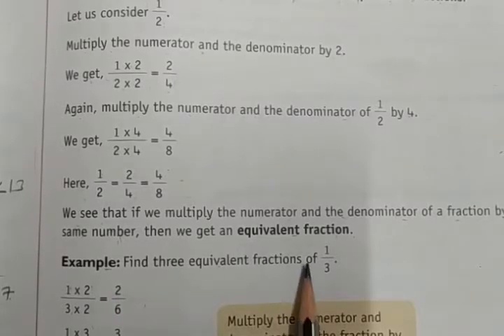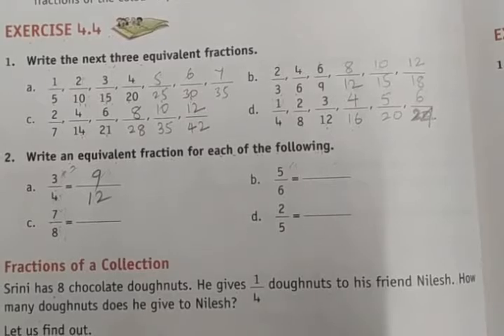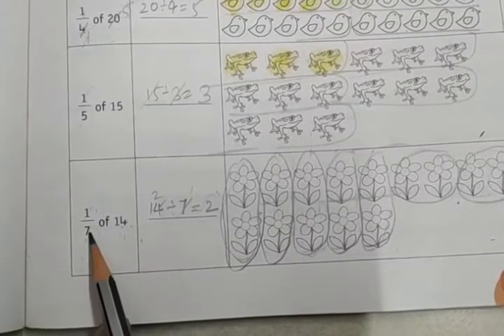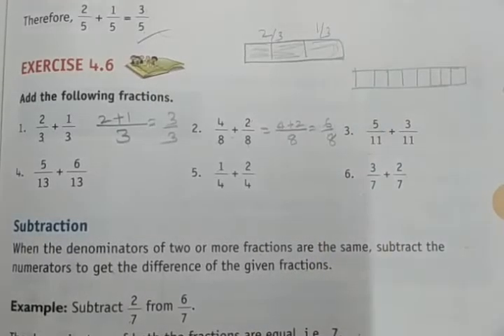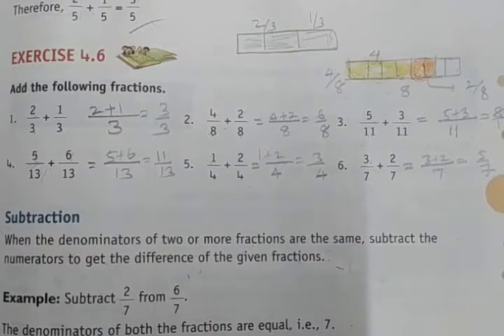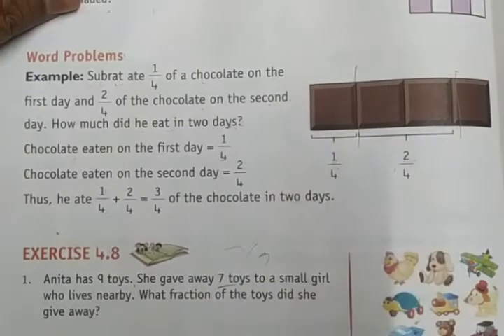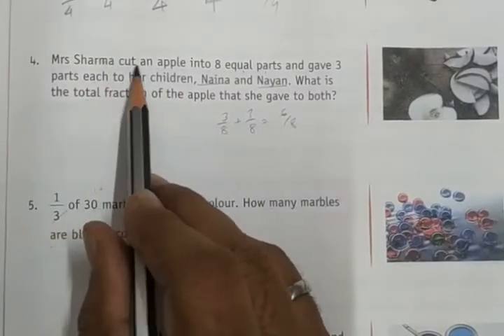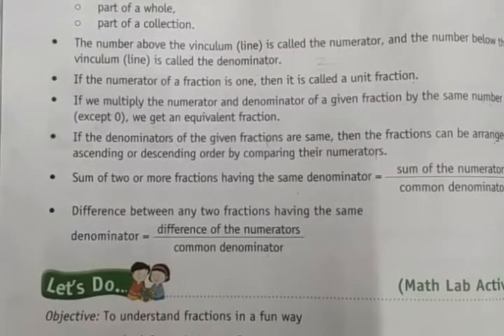JSVP - GRADE 3, MATHEMATICS UNIT 4 FRACTIONS, PART-2